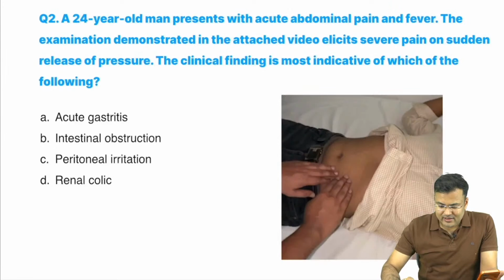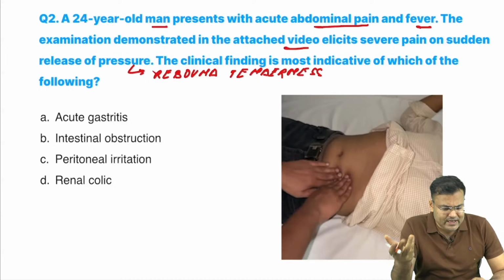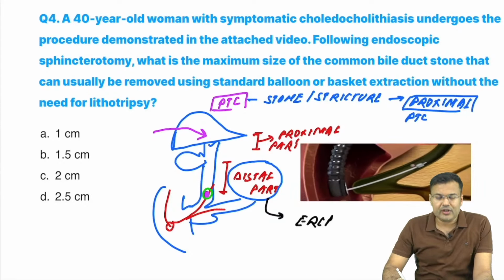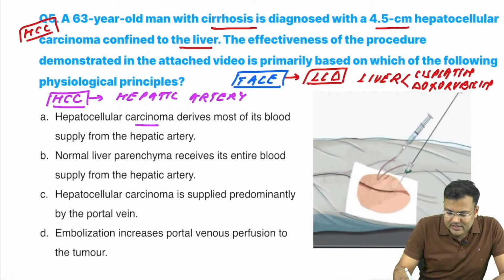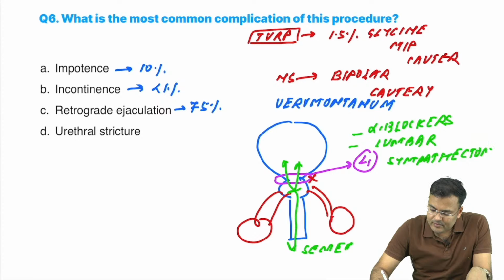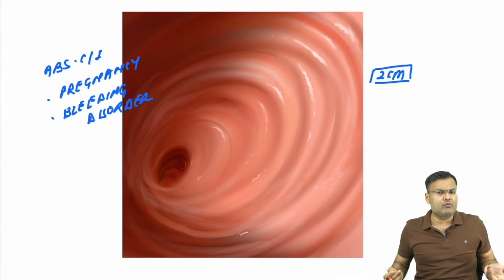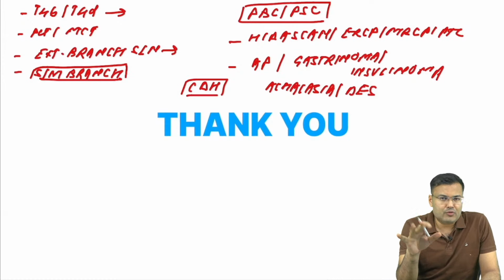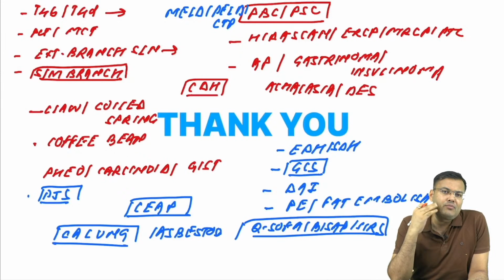Surgery Revision By Dr. Pritesh | Image & Video-Based Discussion | NEET PG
➤ Your NEET-PG score can fetch you exciting rewards.

➤ NEET PG LRR Series: Exclusively Free on the PrepLadder App

Get ready to strengthen your Surgery preparation with Dr. Pritesh in a high-yield, exam-focused session designed to help you tackle the most important concepts and questions with confidence. 🩺📚

🎯 Faculty: Dr. Pritesh
📚 Subject: Surgery
🔥 YRCIS: High-Yield Revision & Concept-Based Discussion

From important surgical concepts to exam-oriented questions, this session is designed to help you revise smarter, identify high-yield topics, and approach Surgery questions with confidence.

Whether you're preparing for **NEET PG, INI-CET, or FMGE**, make sure you don't miss this one!

🔔 **Join the session and revise Surgery with Dr. Pritesh!**